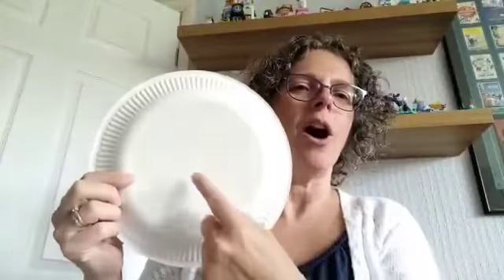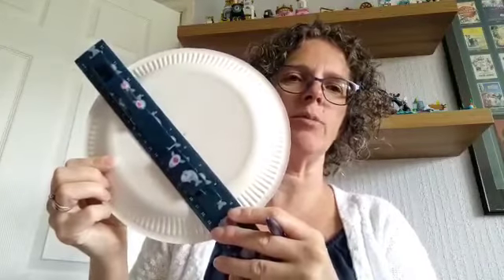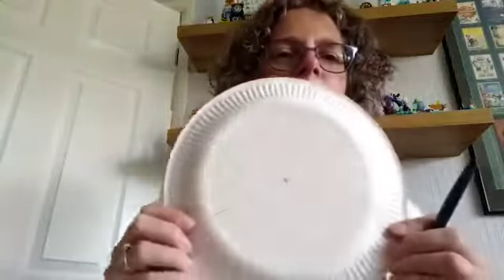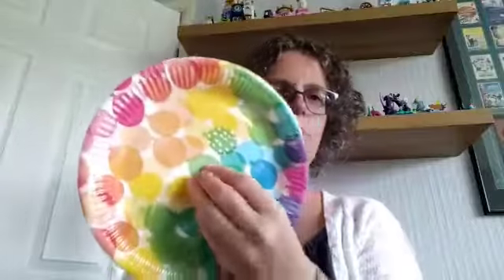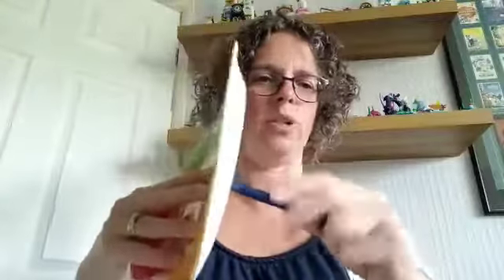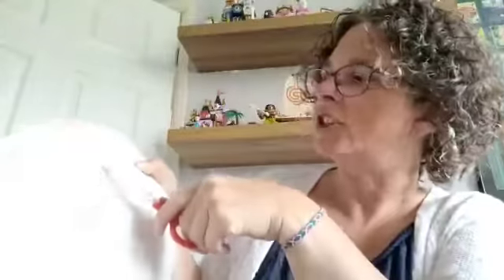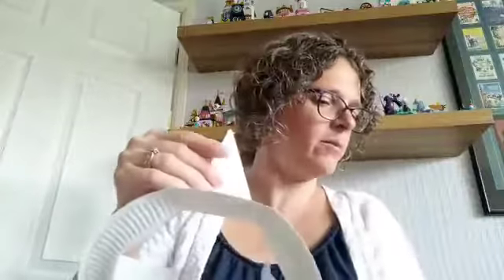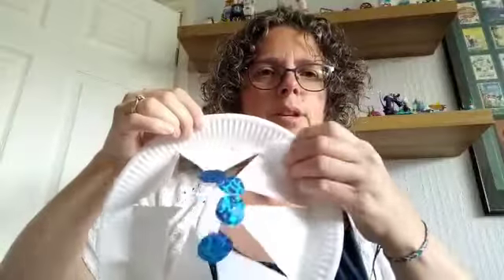Sunday Service Part 5 (Children's Craft) - 9th August 2020